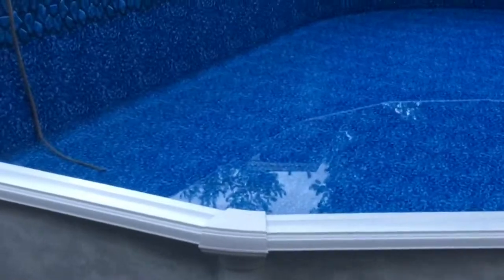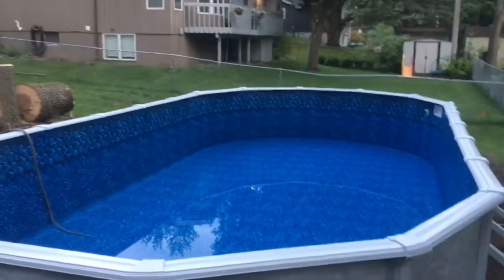S13 Ep 11 The Dirt Pile